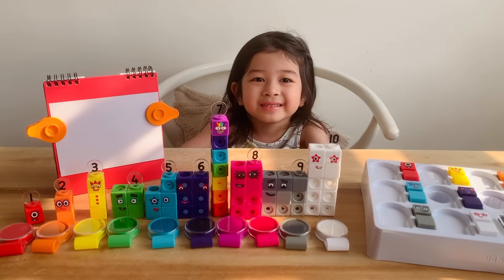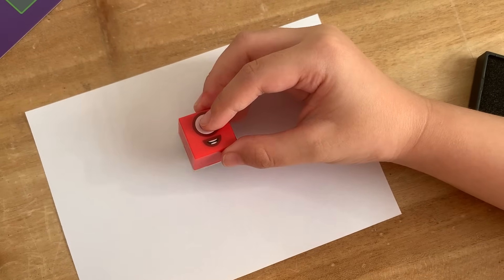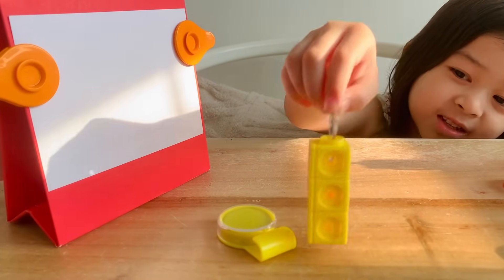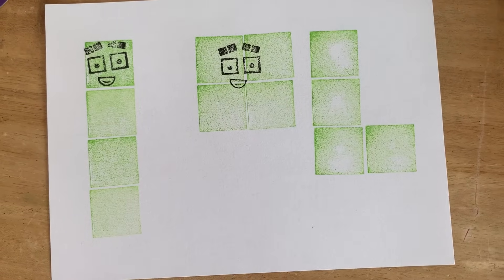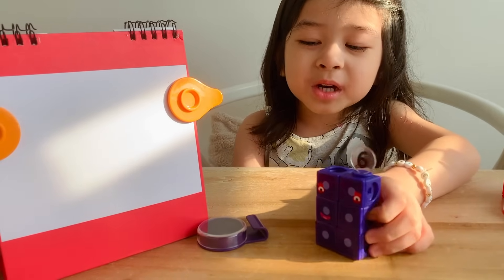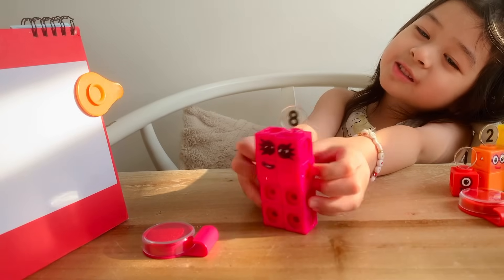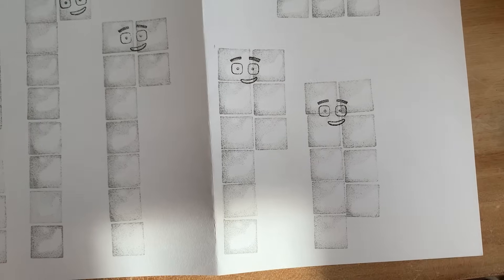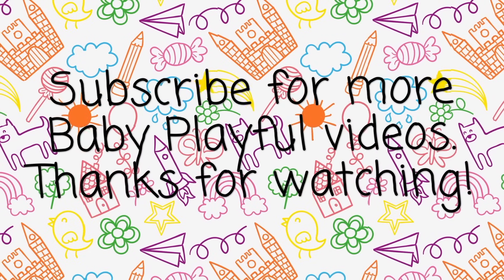Learn Math with Gabby | Numberblocks Stampoline Park | Baby Playful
Learn Math as Gabby plays with the Numberblocks at Three’s Stampoline Park.